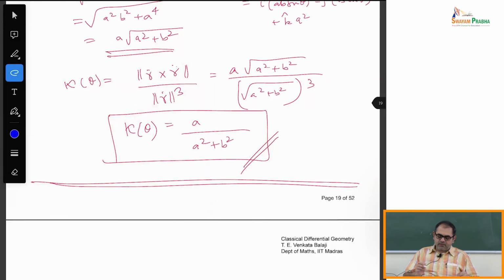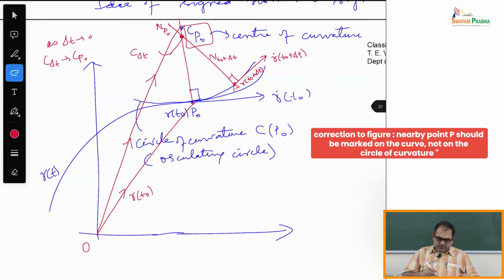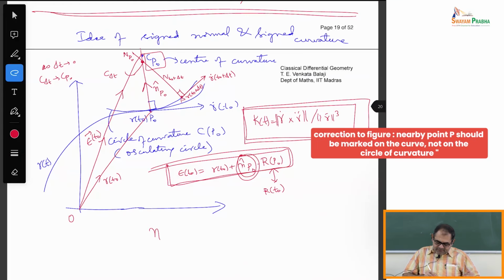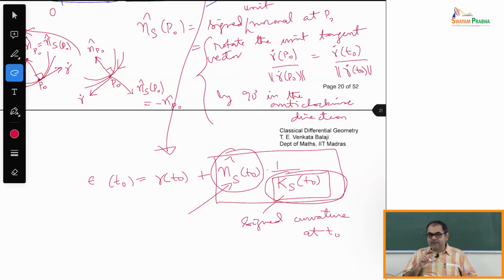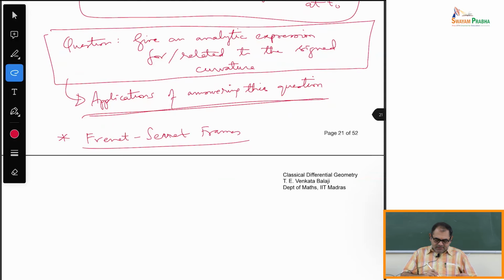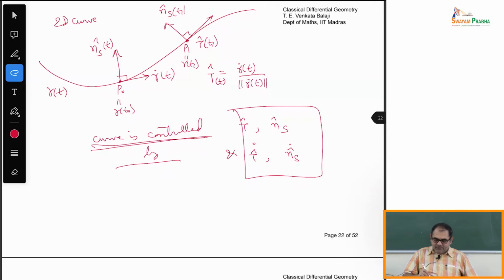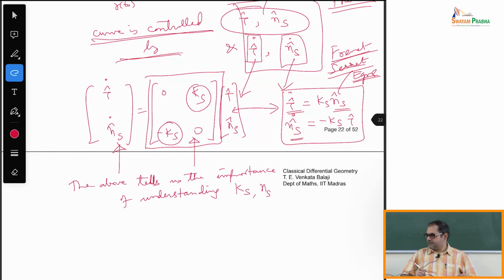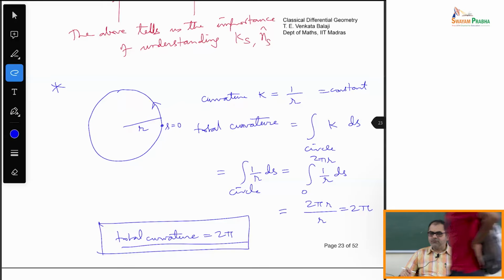Lecture 16: Why should we add a sign to the curvature of a plane curve ?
LECTURE 16
Why should we add a sign to the curvature of a plane curve ?

Goals:
In an earlier lecture, we introduced the signed normal for a plane curve,
 and that helped us write a formula for the coordinates of the evolute of the curve.

The signed normal necessitated adding a sign to the curvature
to match the direction of the geometric normal which points towards the centre of curvature.

We ask whether there is any analytic meaning to this sign added to the curvature,
which was seemingly done only for reconciling the geometric picture.
It turns out that understanding the analytic meaning of the signed curvature
is key to deep classical theorems such as the Hopf Umlaufsatz—an avatar of the Gauss-Bonnet Theorem,
and the Frenet-Serret Matrix Differential Equations that capture the dynamics of a particle moving on a curve.

Osculating circle or circle of curvature, centre of curvature, signed normal, geometric normal pointing towards centre of curvature, signed curvature, evolute, Frenet-Serret Frame, frame of reference, equations of motion of a particle moving on a curve, Frenet-Serret Matrix Differential equations, dynamics of a particle moving on a curve, Hopf's Umlaufsatz, Gauss-Bonnet Theorem, total curvature.